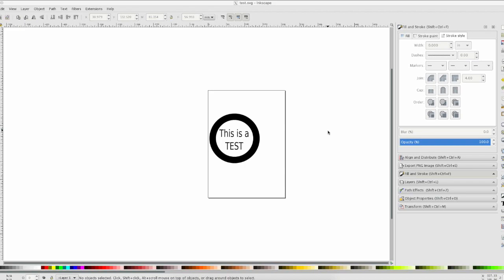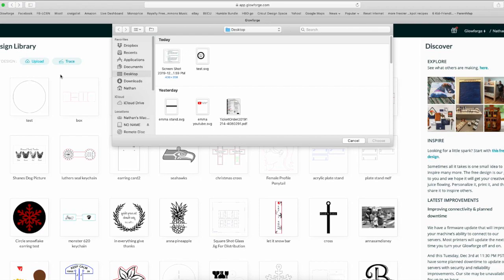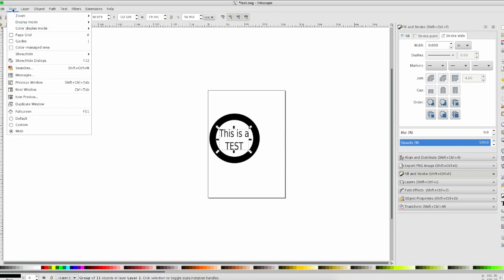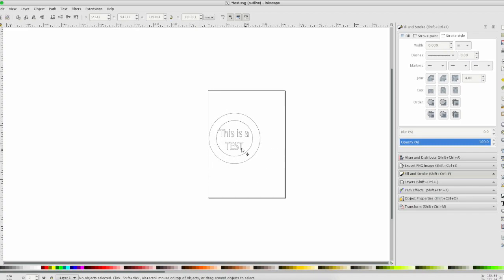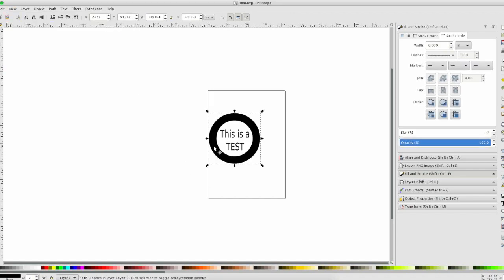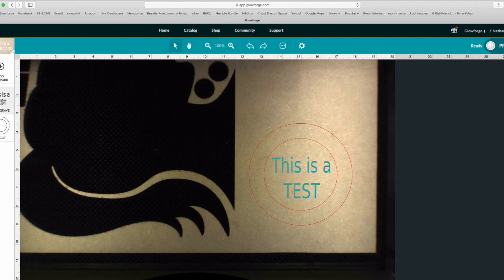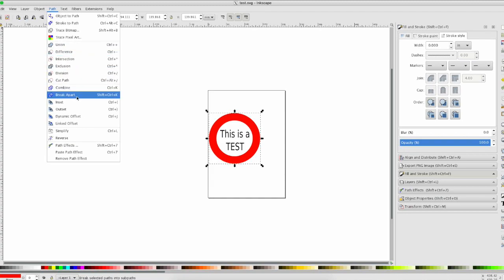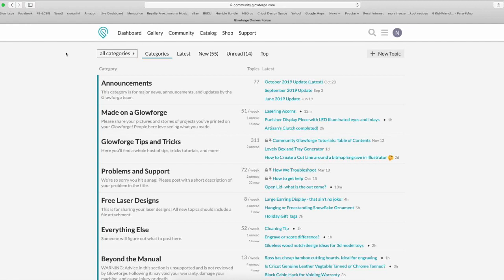Glowforge Upload Errors Problems and how to fix with Inkscape (VERY Basic for Beginners)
If you don't have a glowforge but are considering buying one if you use my referal code bellow you can save up to $500!!!